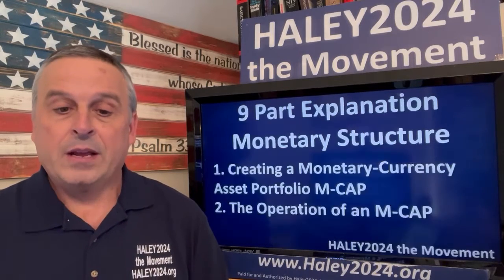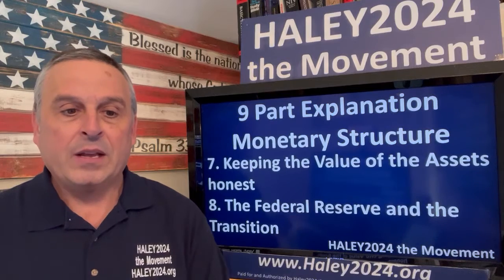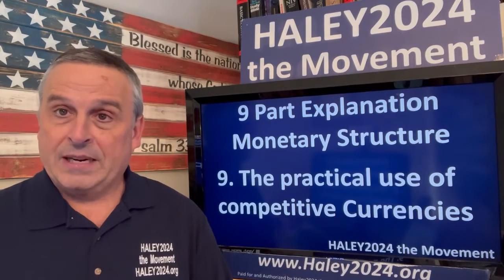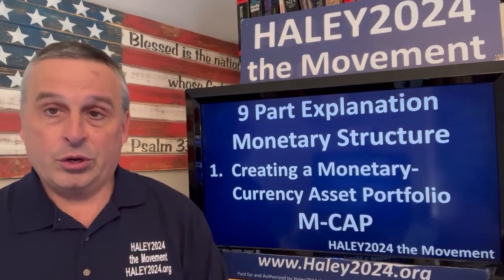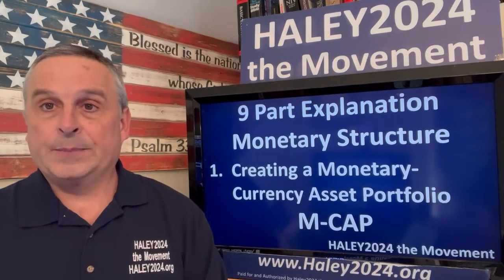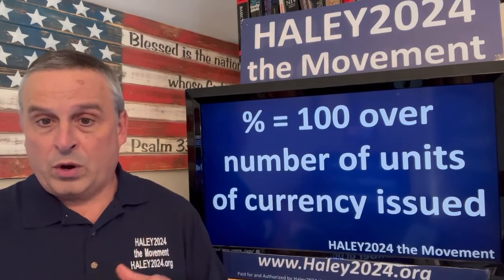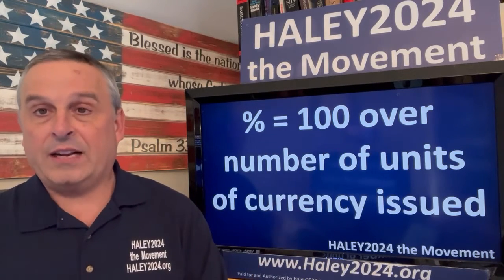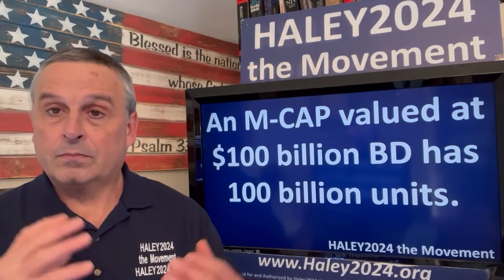1 of 9 Videos: 1,000 Competitive Currencies – Fully Backed-up – Standardized Unites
Haley2024.org